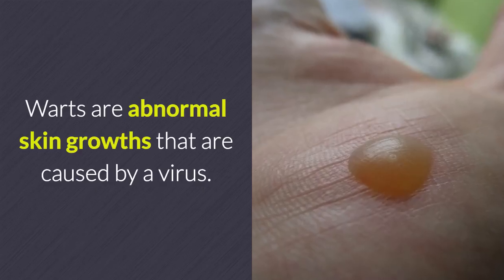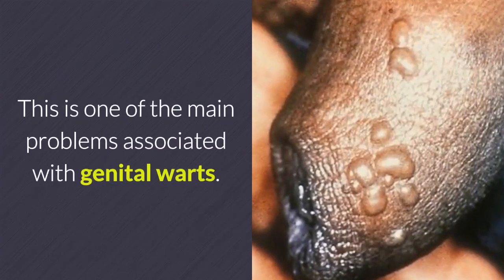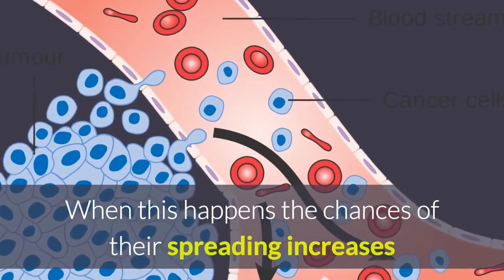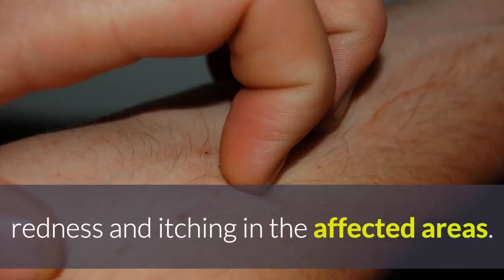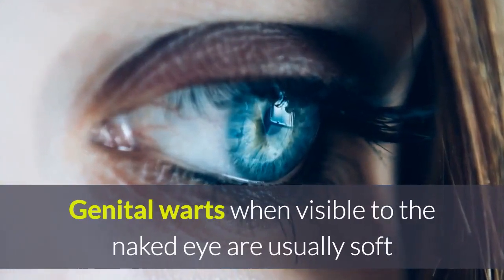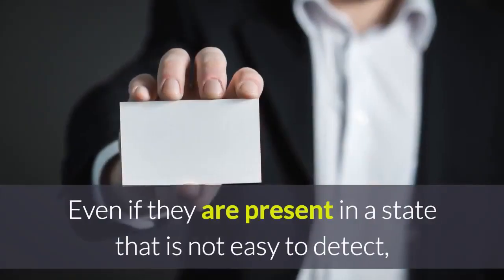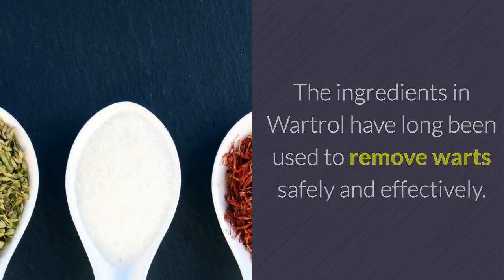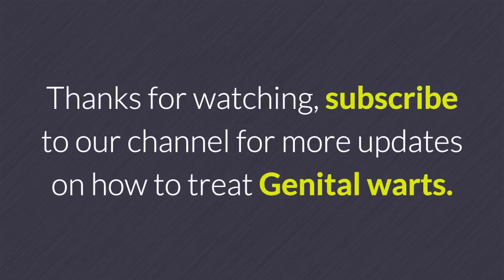Beginning Stage of Genital Warts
Jan 7, 2007 - Genital warts are caused by the human papilloma virus (HPV). Genital warts appear as innocuous bumps on the skin in the initial stages. These bumps are generally painless and hence go unnoticed by many. This is one of the main problems associated with genital warts. If they are diagnosed at this early ...
Apr 24, 2017 - Some kinds of HPV may cause problems like genital warts. Some kinds of ... There are treatments for the health problems that HPV can cause, such as genital warts, cervical changes, and cervical cancer. ... This test can also find cancer in its early stages so it can be treated before it becomes too serious.
Jun 13, 2016 - If you develop genital warts, your doctor will use a variety of topical and oral medications to treat the condition. HPV-related cancers are also treatable, especially when diagnosed at an early stage. A doctor who specializes in cancer treatment can assess the cancer and provide an appropriate treatment ...
If you have had genital warts, you should be tested for cervical cancer at least once every year. Cervical cancer can be prevented with regular screening (Pap smears), and can be cured in most cases when it is detected in early stages. HPV vaccines help prevent genital warts in addition to decreasing the risk of cervical and ...
Some strains of HPV cause genital warts, but other strains can cause anal cancer. Anal cancer is quite rare. If you have HIV, you can get tested for the earliest stages of anal cancer (AIN). These early stages are more common among men with HIV. In a small number of cases, AIN can lead to anal cancer. It is important to ...
Genital warts occur in men and women due to human papillomavirus (HPV) infection. See pictures of what genital warts look like. Find out if the infection can be cured and about treatment, symptoms, and home remedies. Discover how to get rid of genital warts.
The first herpes outbreak often occurs within the 2 weeks after contracting the virus from an infected person. The first signs may include: Itching, tingling, or burning feeling in the vaginal or anal area; Flu-like symptoms, including fever; Swollen glands; Pain in the legs, buttocks, or vaginal area; A change in vaginal discharge ...
Genital warts (condyloma acuminatum) are growths on the cervical or vulval mucosa in females, or on the glans or prepuce in males. and Loewenstein is a large, cauliflower-like lesion, frequently located in the glans penis and foreskin of men, with resemblance to condyloma acuminatum in early stage of development.

 Learn about genital warts symptoms and treatments